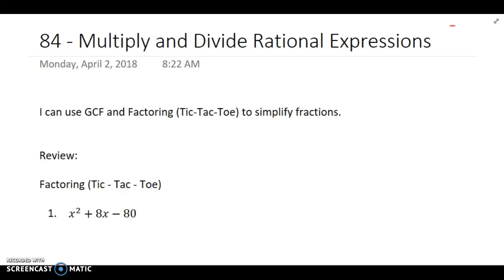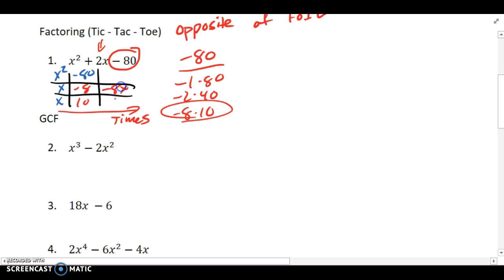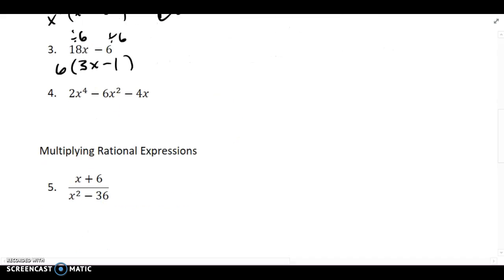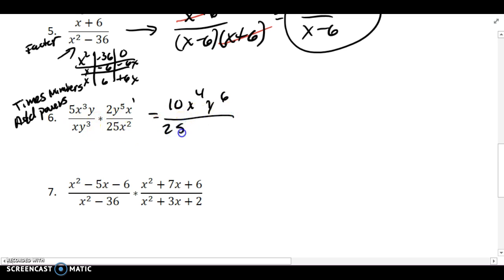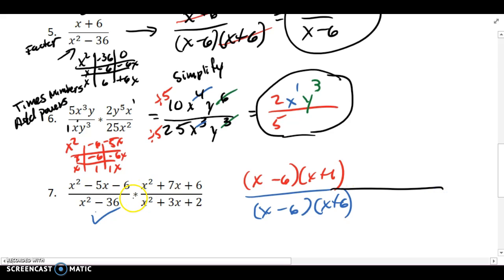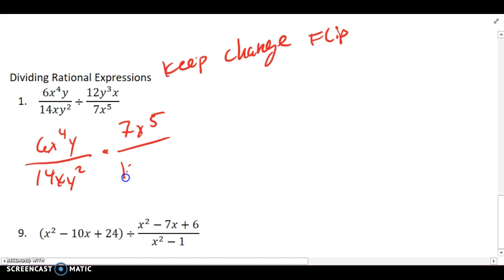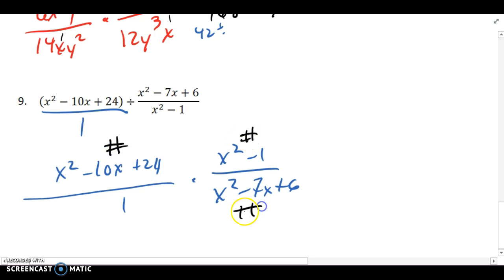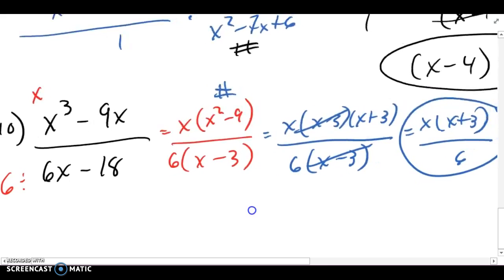84 - Multiply and Divide Rational Expressions